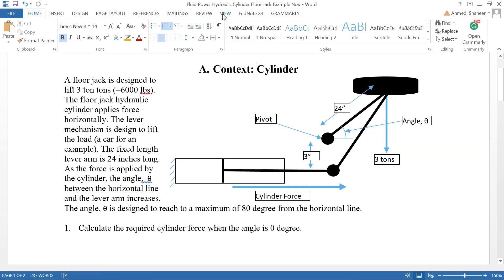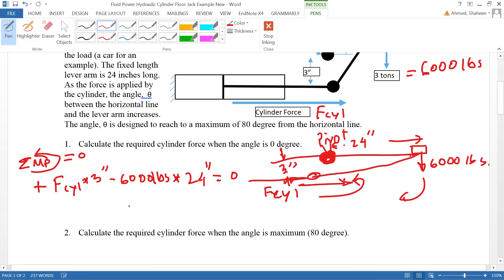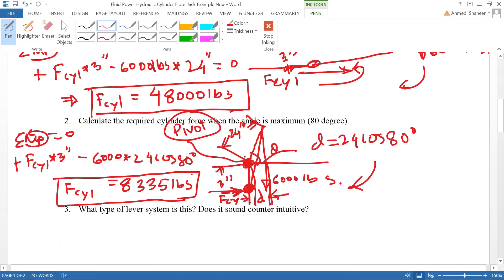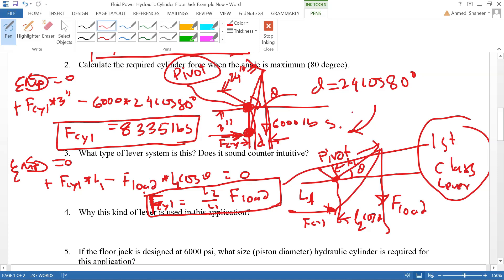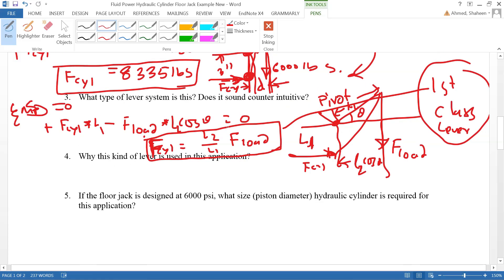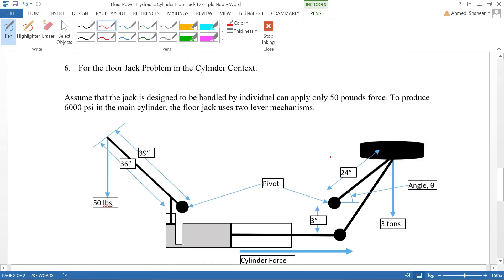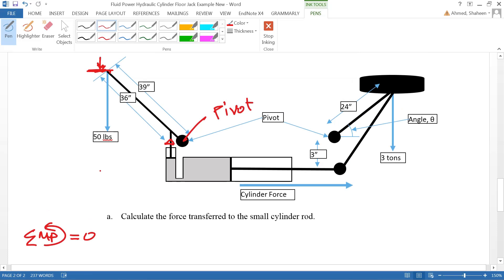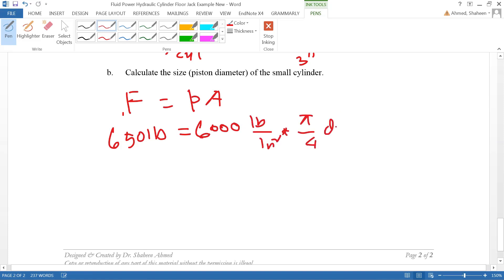Fluid Power Hydraulic Cylinder Floor Jack Example | Updated Version in Description